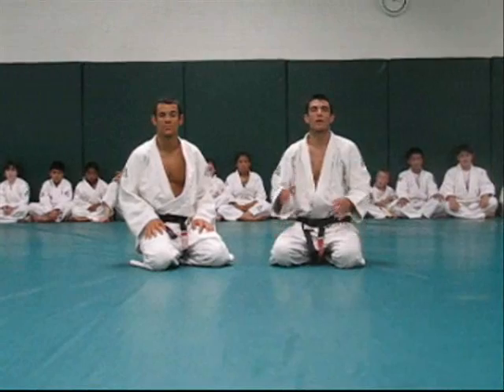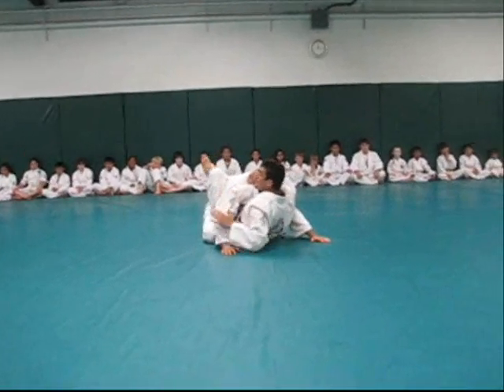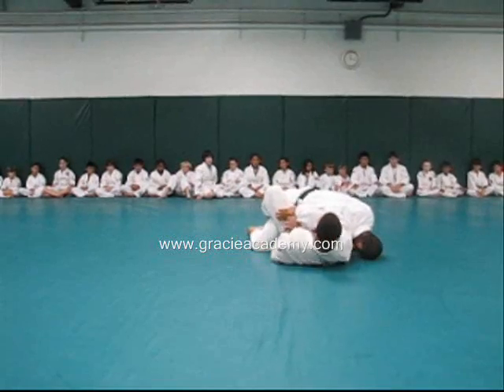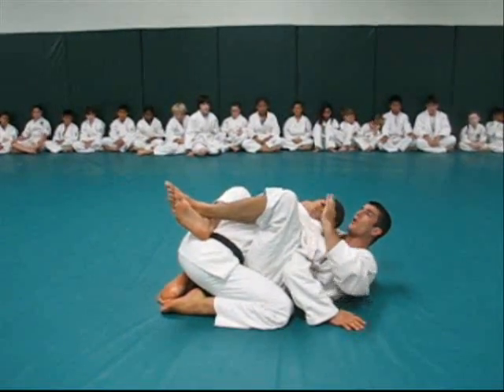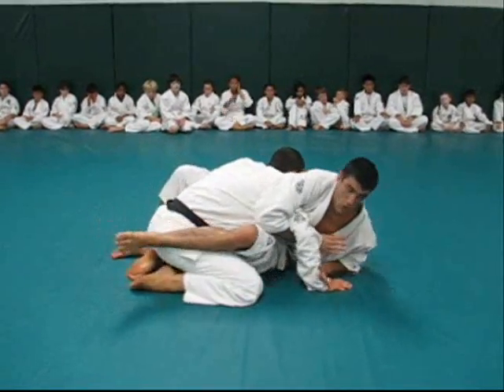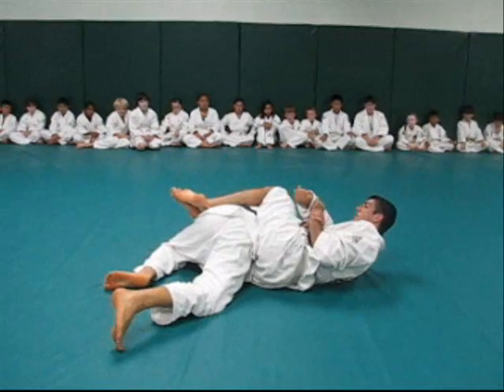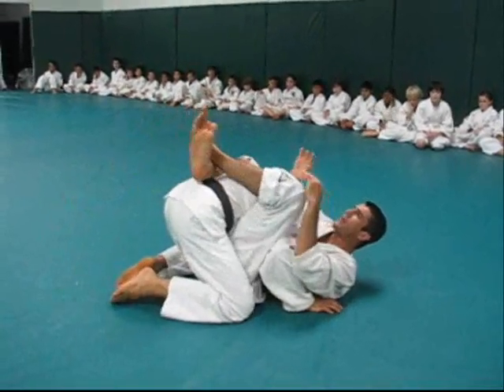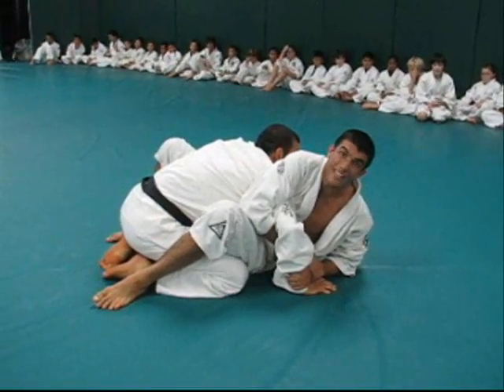Gracie Insider - Kimura Forced Variation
Ryron and Rener Gracie, head instructors of the world famous Gracie Academy located in Torrance, CA, demonstrate how to get the Kimura when your opponent does not give it freely.